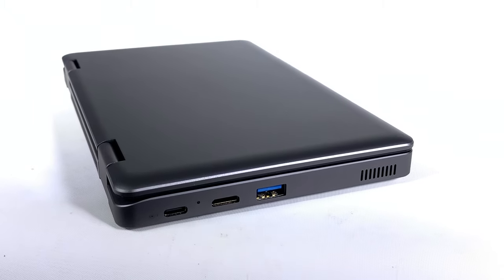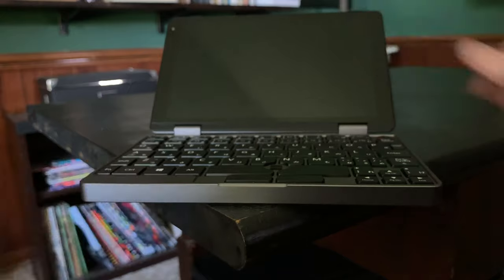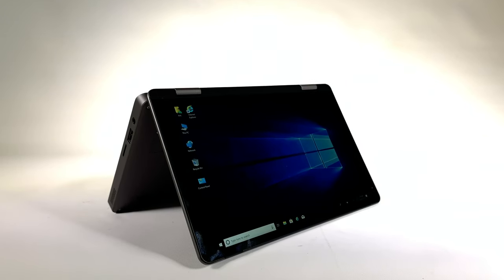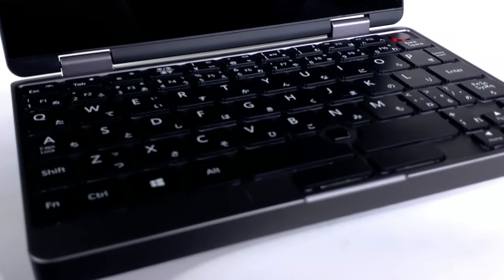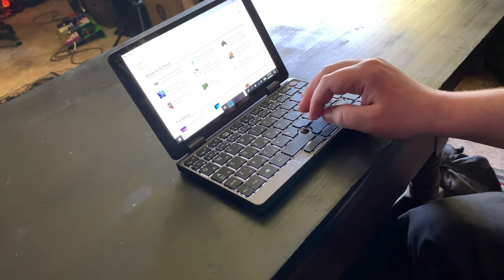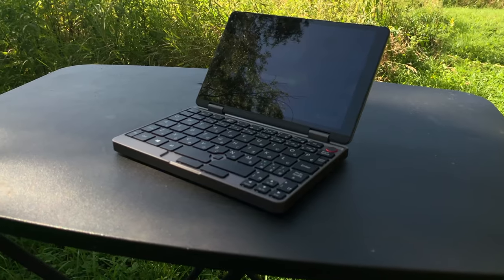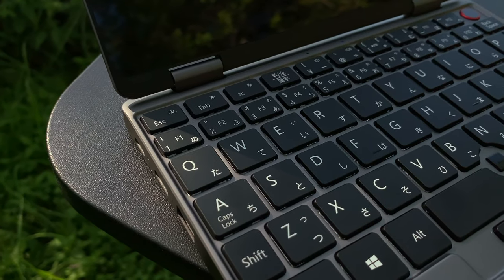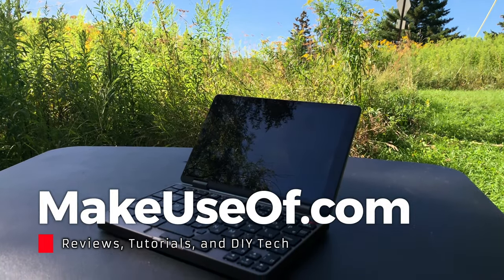Netbooks Are Making a Comeback?! ... The Chuwi Minibook 8 Thinks So!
The Chuwi MiniBook 8" does more than revive the netbook: it takes that form factor and packs a much more useful computer inside.